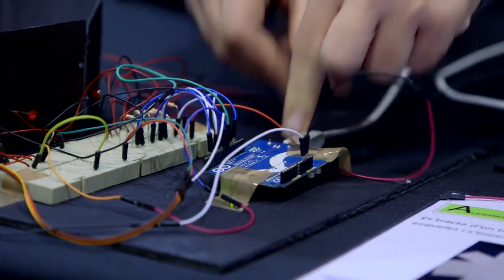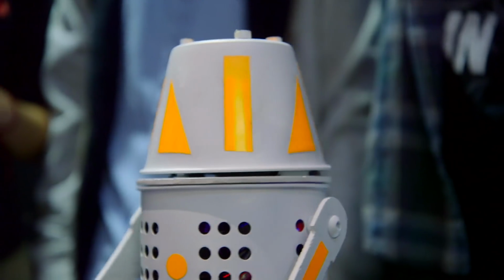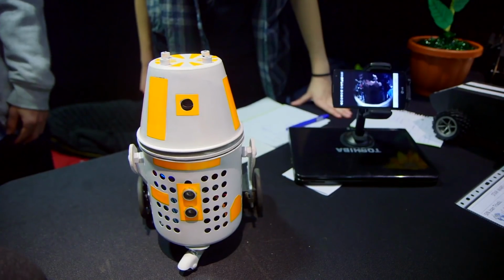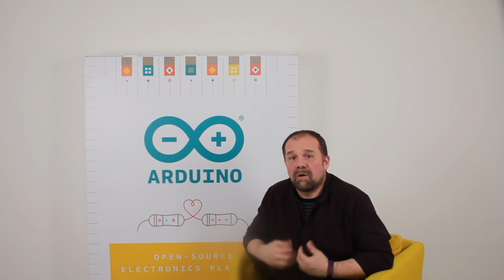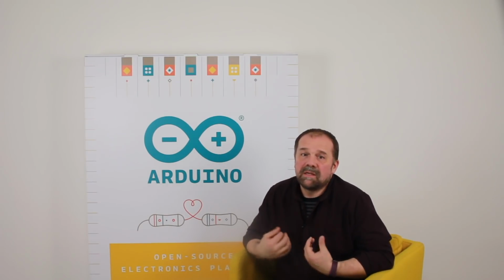Arduino / Distrelec Automation & Robotics Contest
Distrelec and Arduino have come together to launch a new contest!

How can you help advance Industry 4.0 using the Arduino ecosystem? From robots and predictive maintenance to remote control and data acquisition, we're challenging you to create innovative solutions that can make the industry faster, cheaper, more flexible, and efficient.